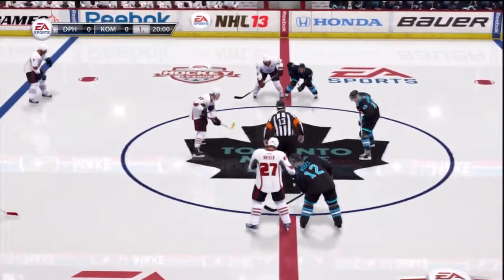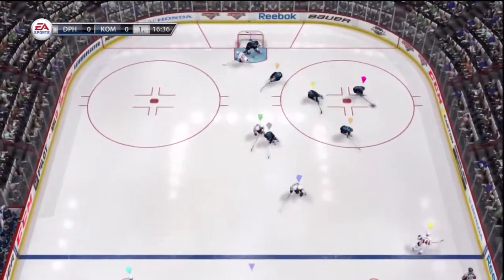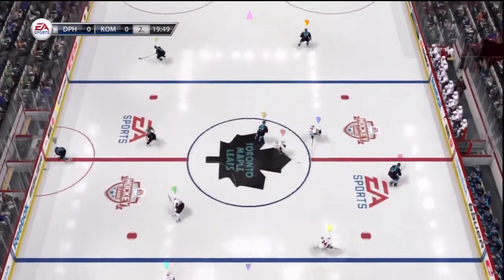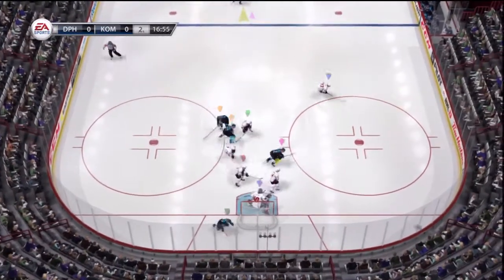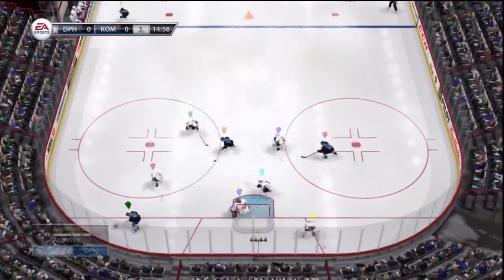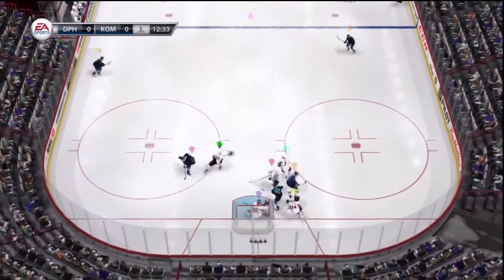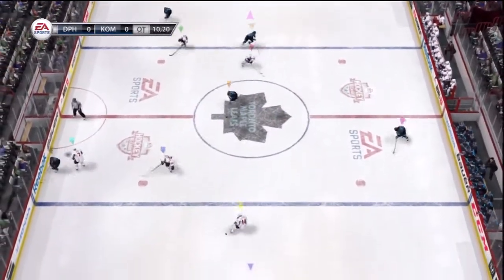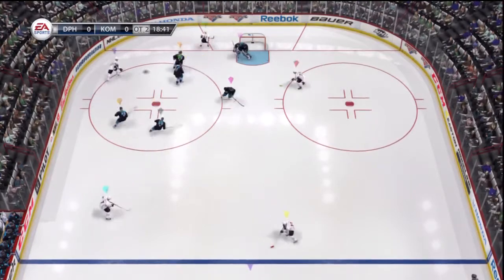EHL // PS3 // NHL 13 - DEADLY PHANTOMS HC @ TEAM KOMAROV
European Hockey League 2012 [PS3]
DEADLY PHANTOMS HC @ TEAM KOMAROV
Group Stage - 2012/11/15 - Game 1